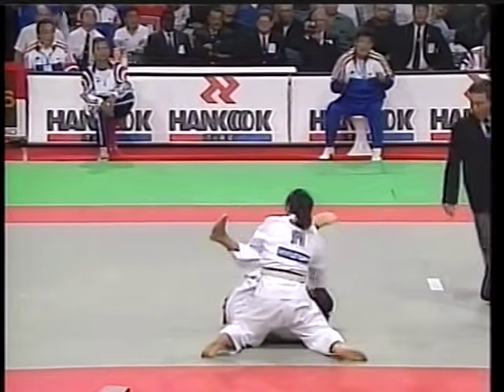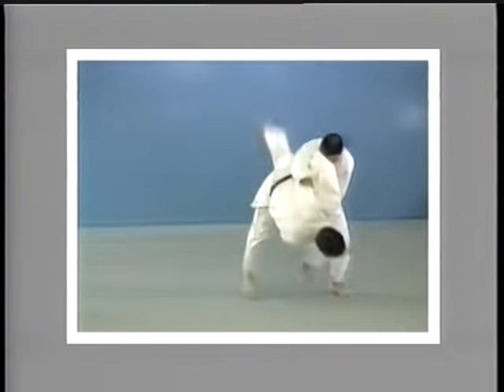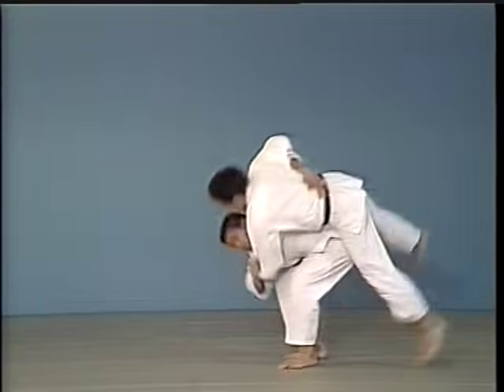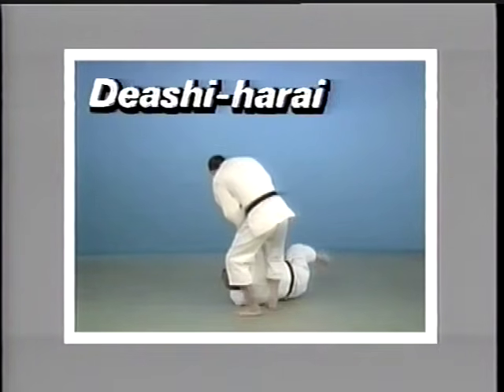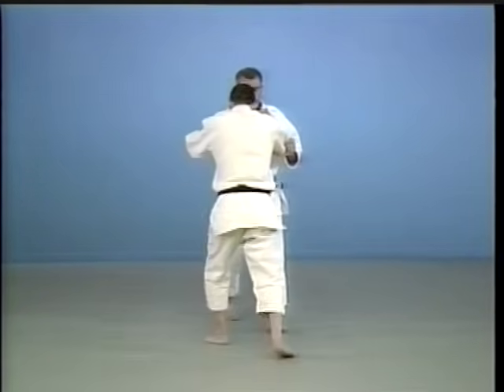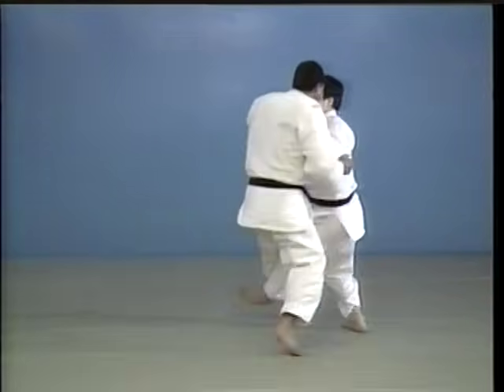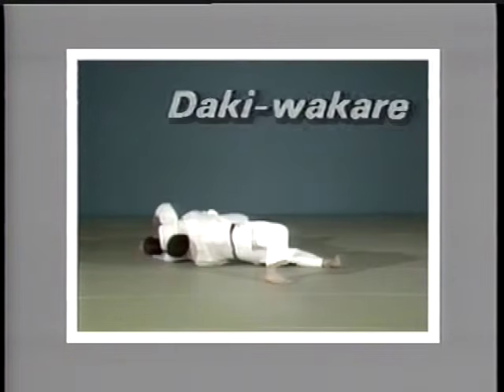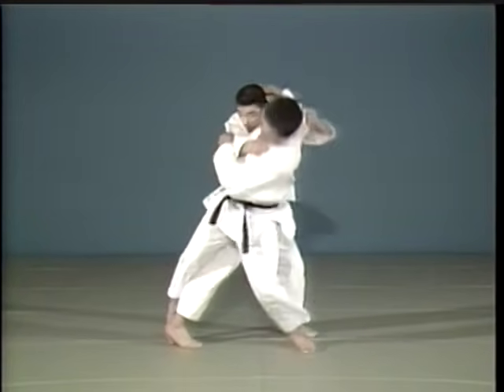Kodokan Throwing Techniques (Nagewaza)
Kodokan 67 throwing techniques and variations.. All throws are done dynamically, showing the movement of both uke & tori. Includes many examples of throws in high level competitions.